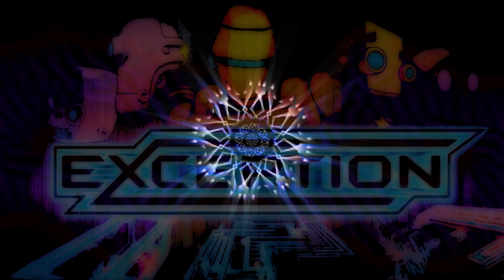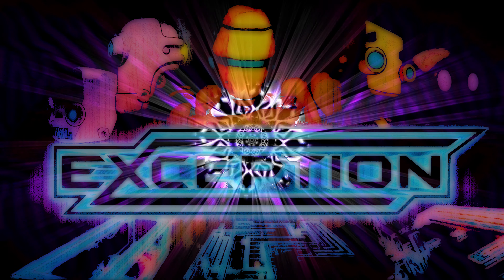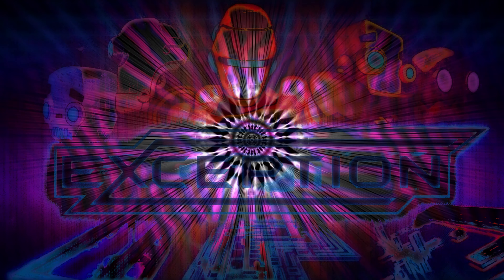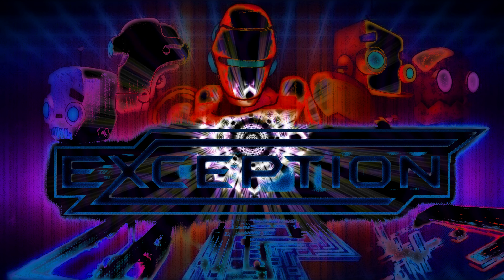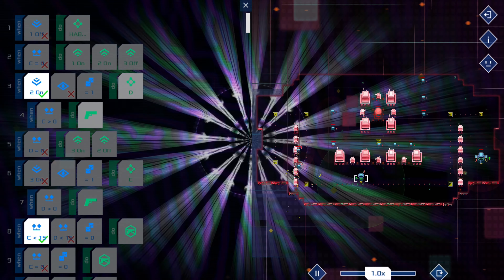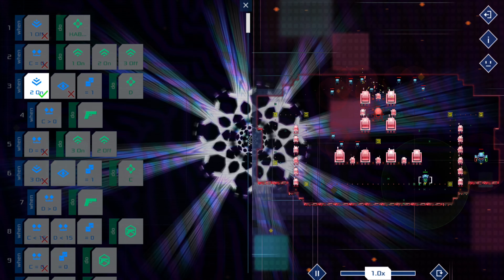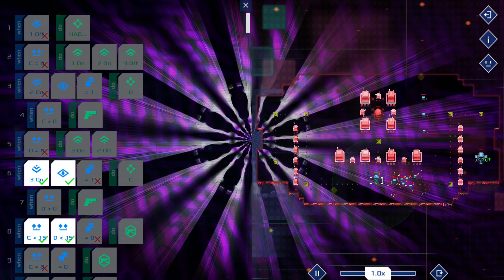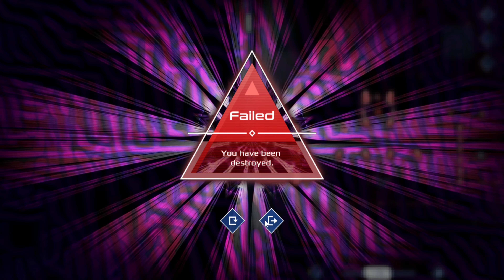Free Will: SOLVED - in 5 minutes. A Grinding Meaning Short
"Thinking" isn't "Doing" and the words/actions boundary is, in reality, a physical barrier.

Sometimes I get the sense that those charged with unraveling existential dilemmas have unconsciously "muddied the waters" to keep themselves employed.

My effects emerge in a dynamic environment, generated by an analog video feedback loop system.  I extract the effects from the noise, enhance them and blend them with other effects.